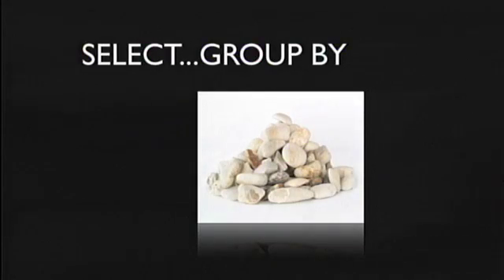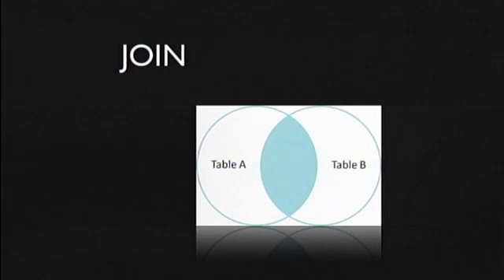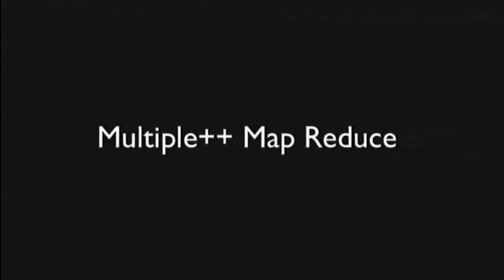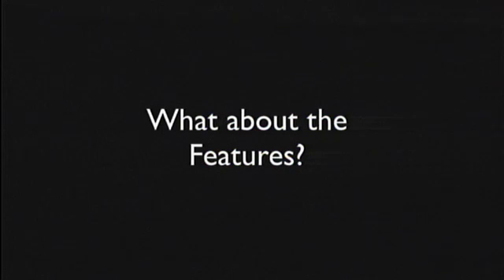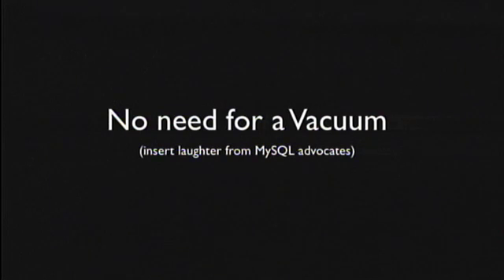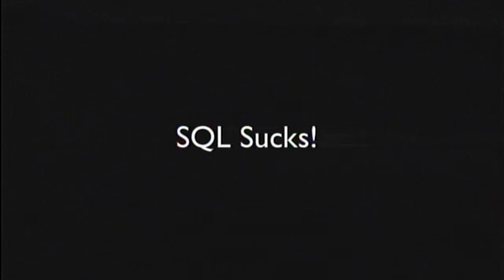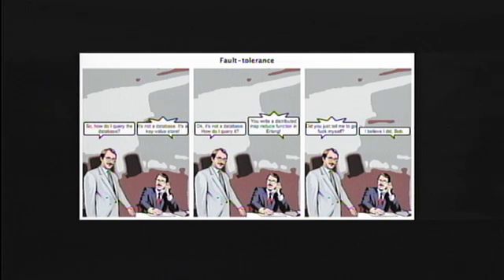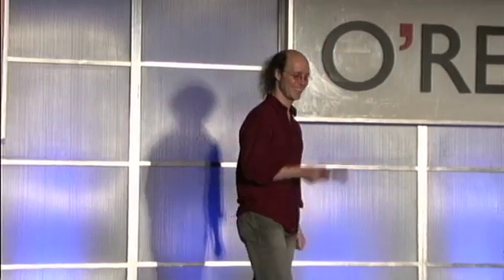O'Reilly MySQL CE 2010: Brian Aker, "A Guide to No-SQL"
Brian Aker (TangentOrg),
"A Guide to No-SQL"